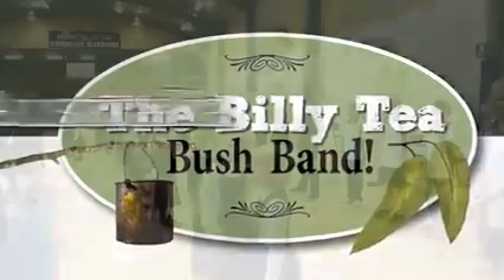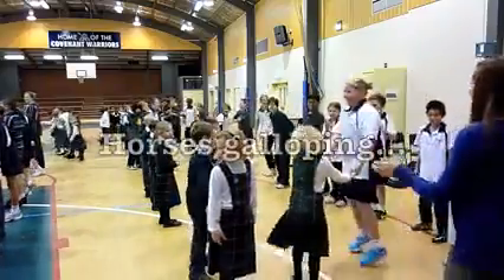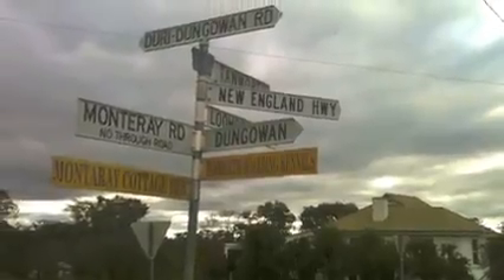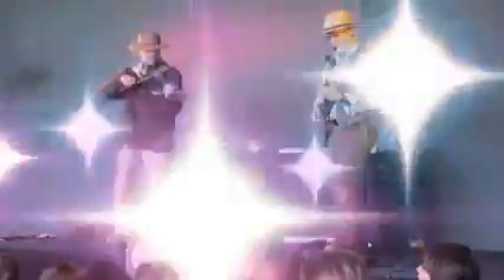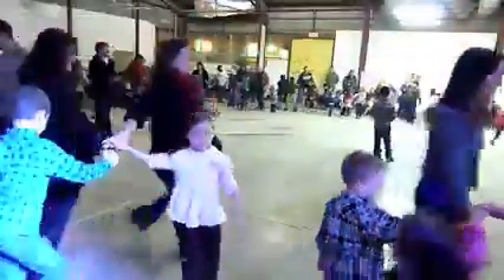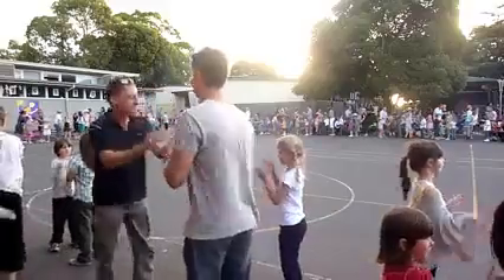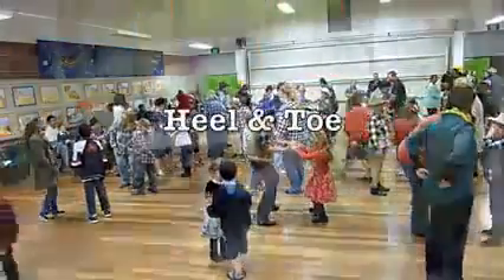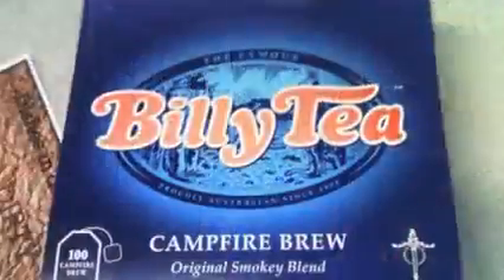The Billy Tea Bush Band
The Billy Tea Bush Band is perfect for any event where you want to have fantastic fun!  Schools, team building for corporate events, parties, weddings